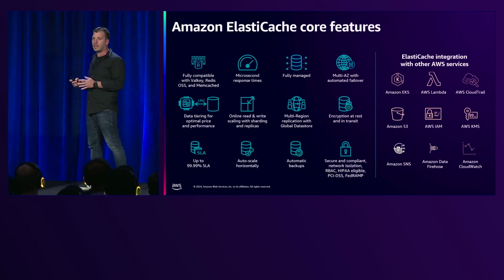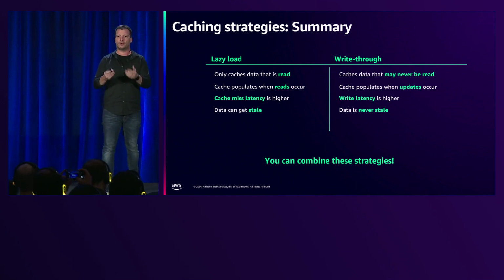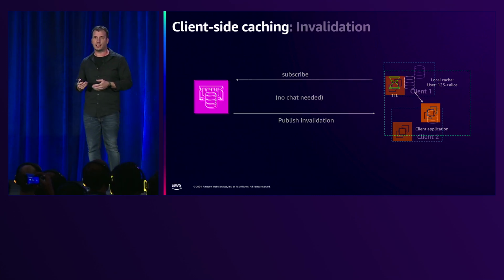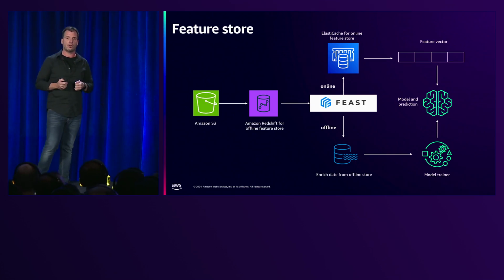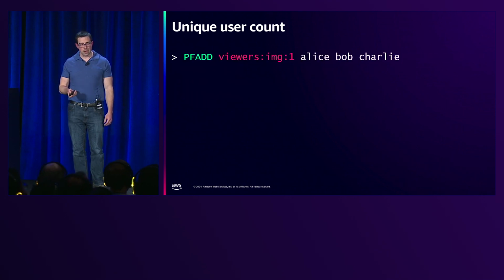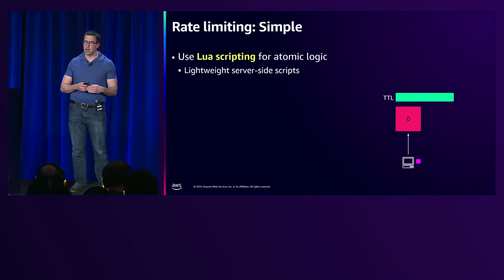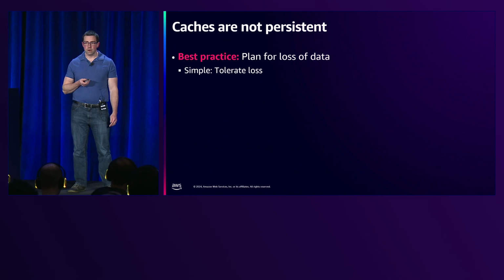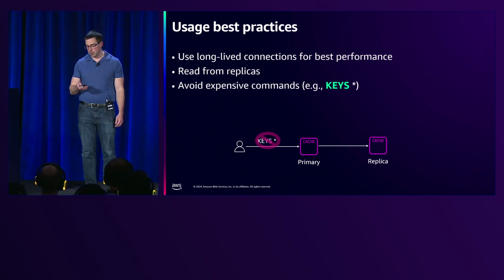AWS re:Invent 2024 - Advanced data modeling for Amazon ElastiCache (DAT422)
This session delves into the intricacies of Amazon ElastiCache data modeling using the purpose-built Valkey data types to optimize application performance and scalability. Explore the use of strings, sets, sorted sets, hashes, bitmaps, and geospatial indexes to model complex relationships and solve use cases such as caching, session store, feature store, real-time analytics, geospatial applications, and rate limiters.